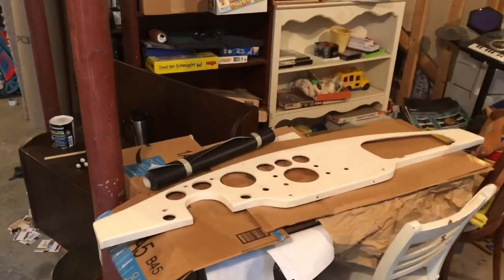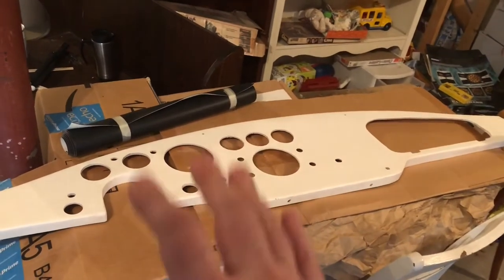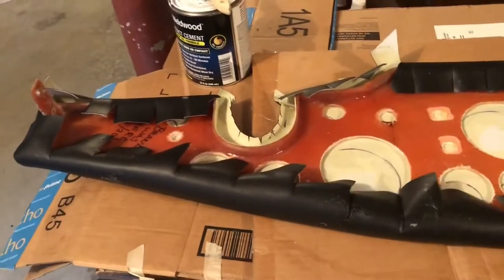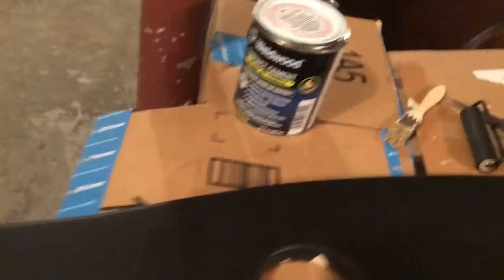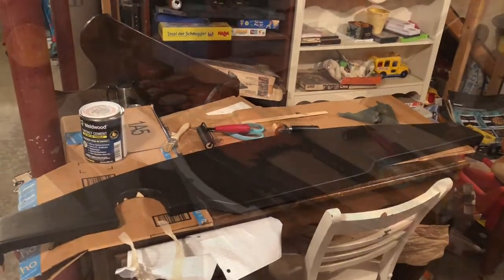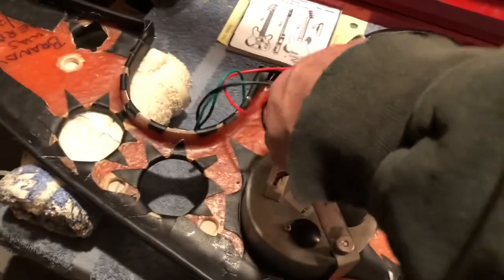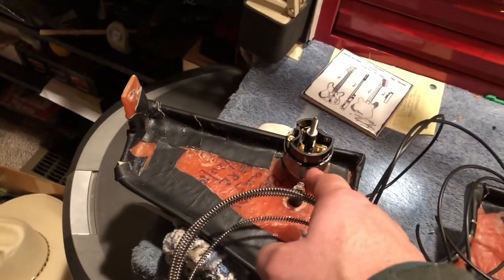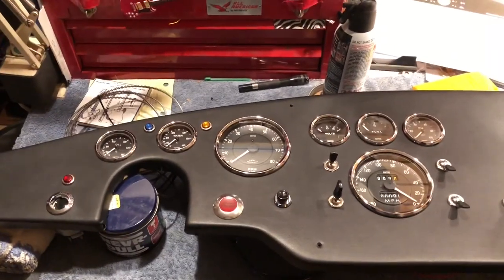Cobra 427SC Replica Build Part 19 The Complete Dashboard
I complete the entire dashboard assembly! From wrapping the dash in vinyl to installing of the gauges lights and glove box etc. I do still have to do the wiring! lol